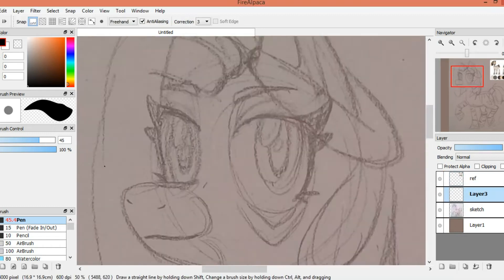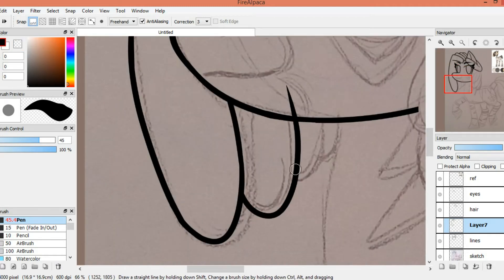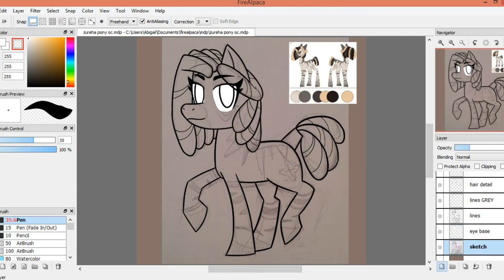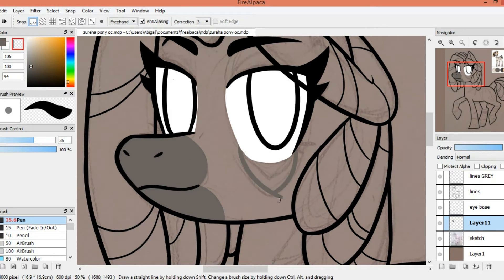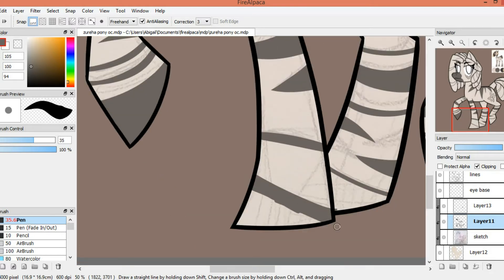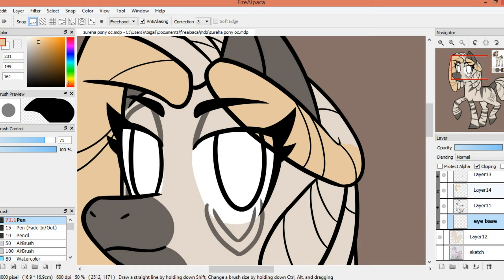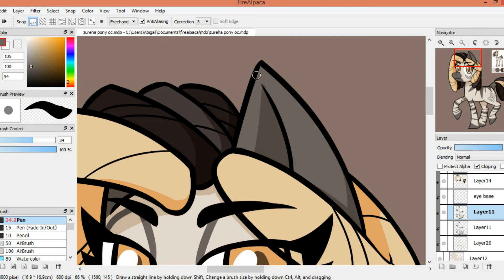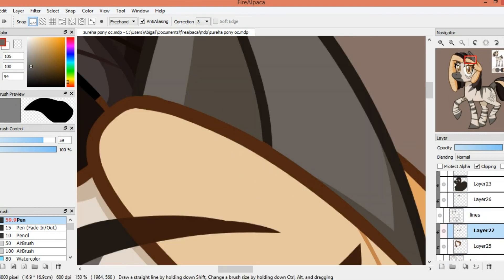Kureha - Azazels Wrath's OC + Story Time | Speedpaint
talked abt defleshing goat skins for half the video whoops ,, but man yesterday was weird lol

Do not reprint this video.